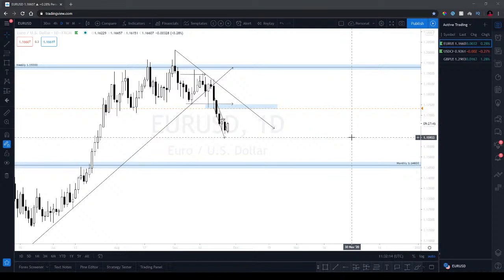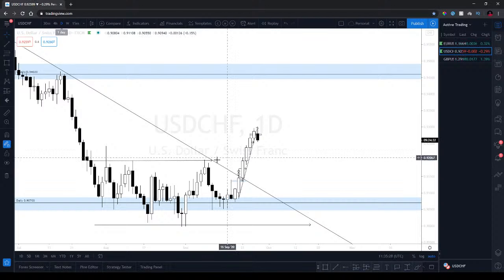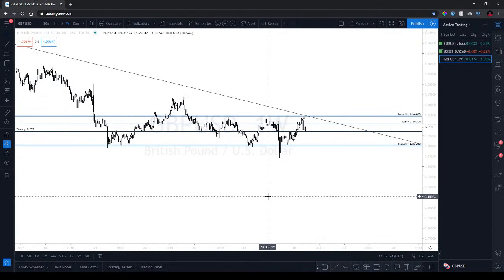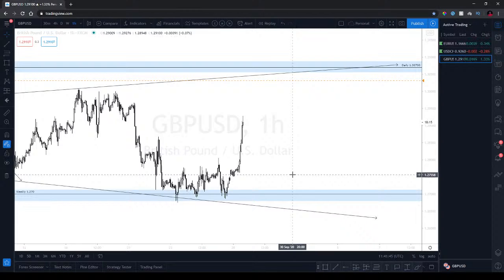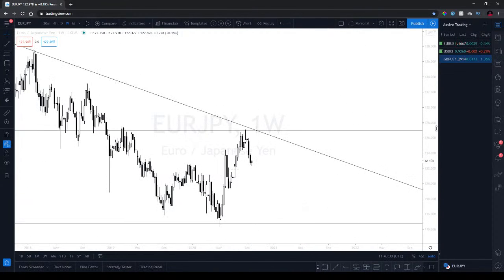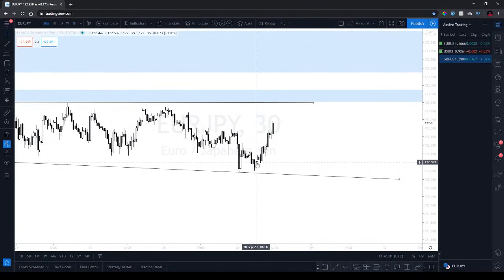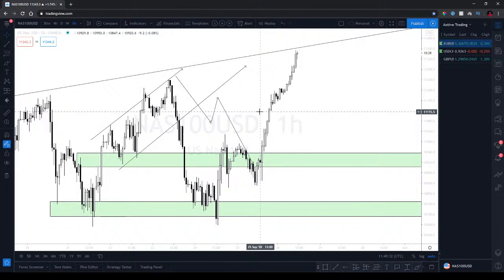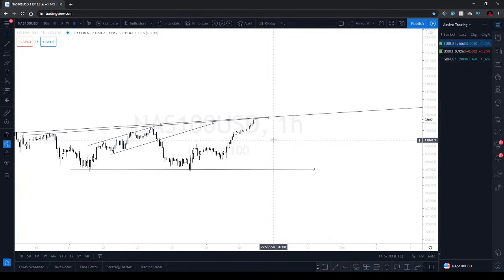#48 D4X Market Analysis | 9/28/2020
Live forex market analysis by Dakota J Payne on September 28th, 2020

Intro 00:00
Recap 3:27
EURUSD 5:00
USDCHF 7:30
GBPUSD 9:55
EURJPY 13:55
XAUUSD 20:03
NAS100 21:35
Outro 24:36